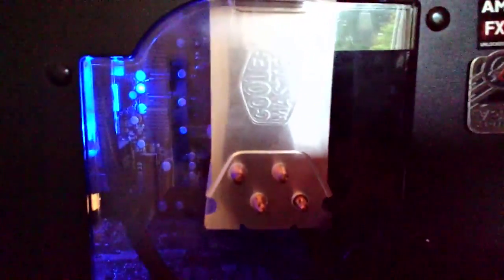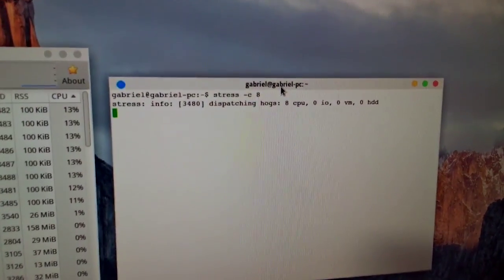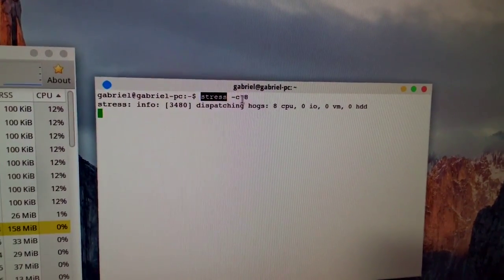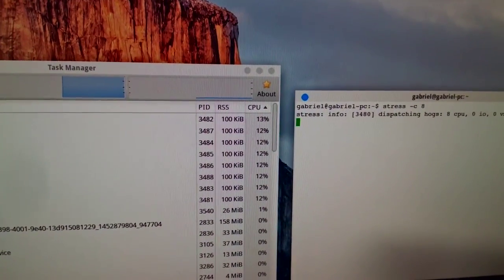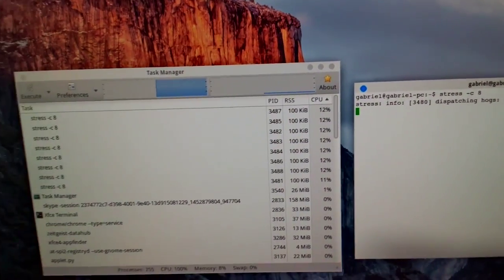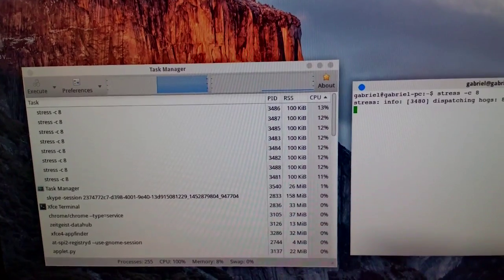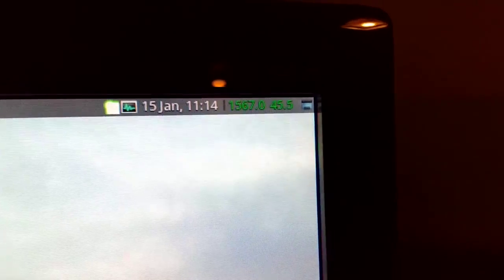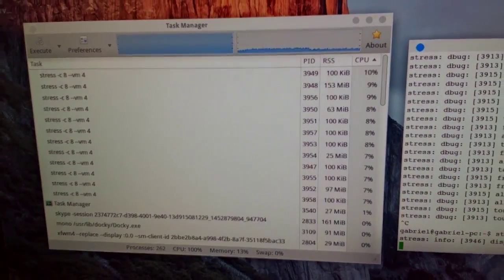TUNE UP! Tech Vlog #2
I switch around my CPU fan orientation and clean some cables up.